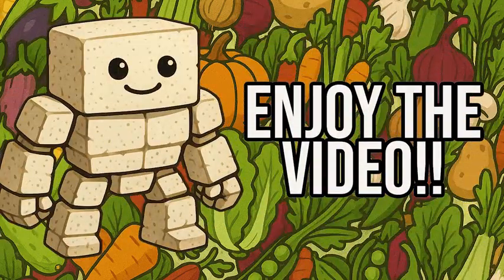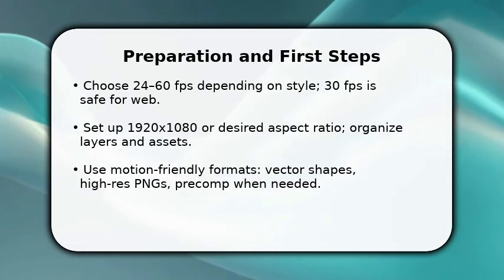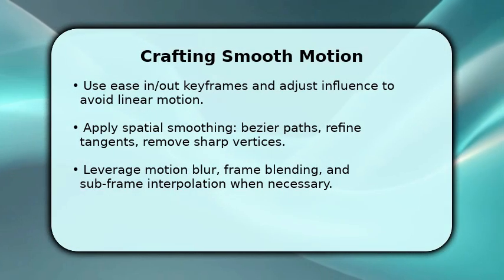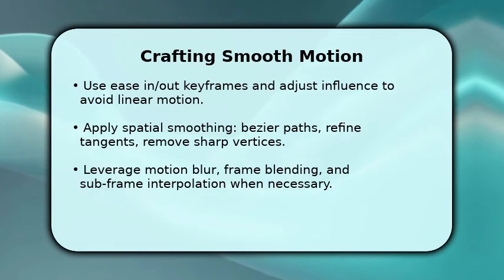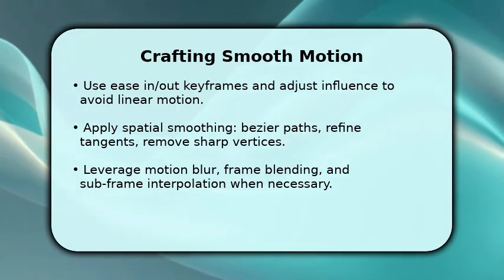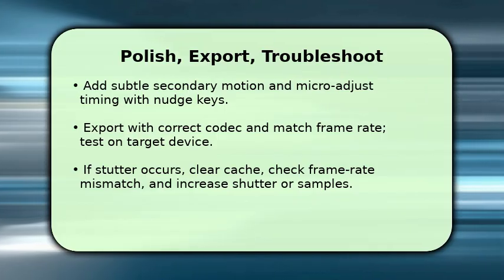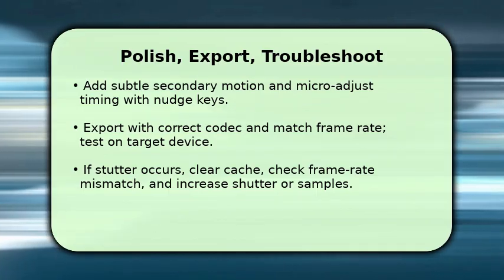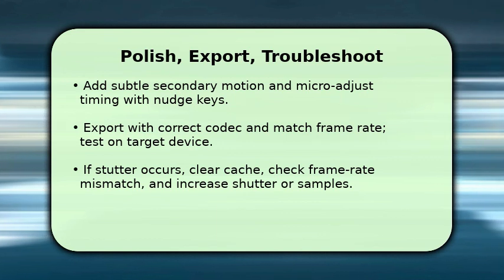How to Make Smooth Motion Graphics (updated)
How to Make Smooth Motion Graphics (updated) | 🔒 Surfshark VPN Deal — Stay private and secure. $1.99/mo + 3 Months Free ▸

Discover the secrets to creating fluid and engaging motion graphics for your projects. This updated guide covers essential techniques, software recommendations, tips on timing and easing animations, as well as how to integrate these smooth transitions seamlessly into various media formats.

smooth motion graphics, animation technique, software recommendation, timing in animation, easing transition, media integration, motion graphic tutorial, creating fluid animations, seamless integrations, video editing